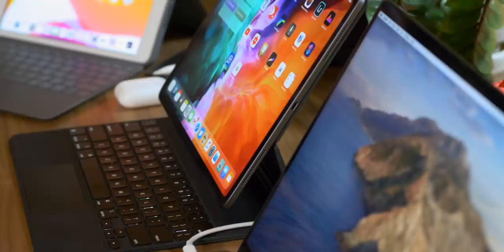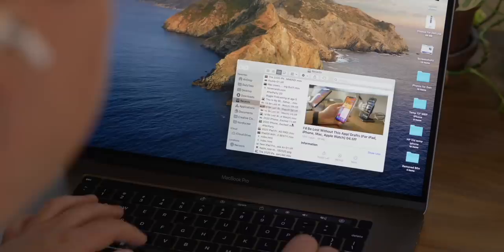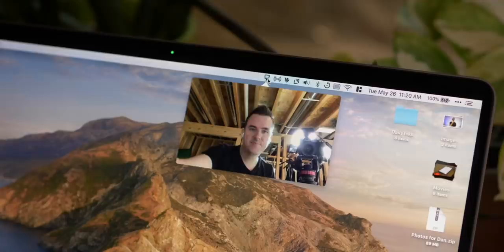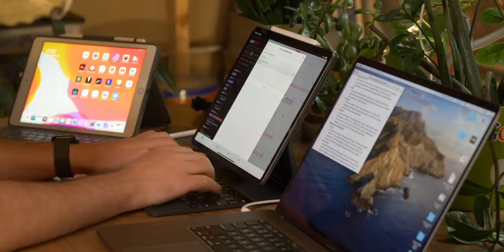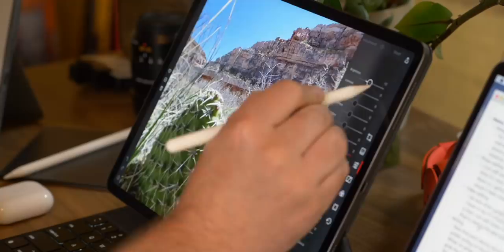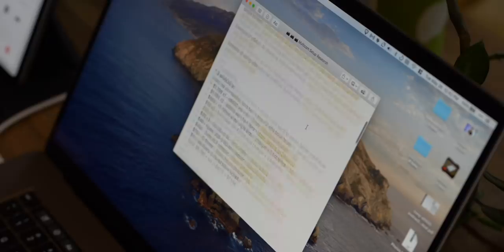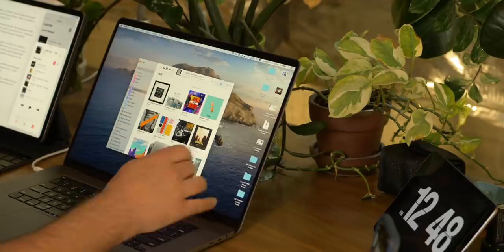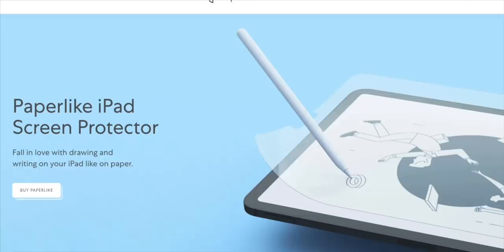iPad Pro vs MacBook Pro: Task By Task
I wanted this comparison to be different, which meant not focusing on hardware differences but what it was/is like to use each of these devices on a task by task basis to hopefully help people make the right purchase.

Time stamps:
1:05 - "Basic computing" tasks
3:31 - "Light business" tasks
6:25 - "Creating" tasks
10:11 - "Entertainment" tasks

My website where Apple users discover essential apps, accessories and news headlines. Scannable in just 15 seconds daily!